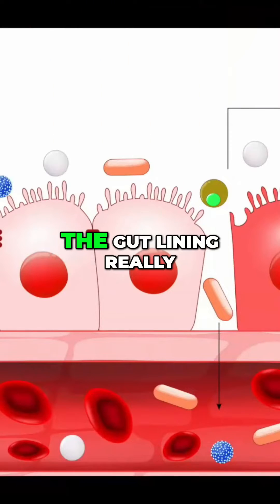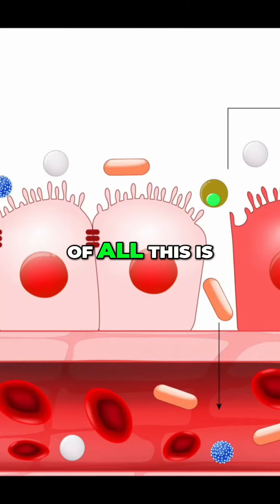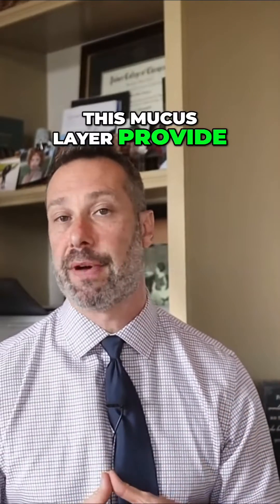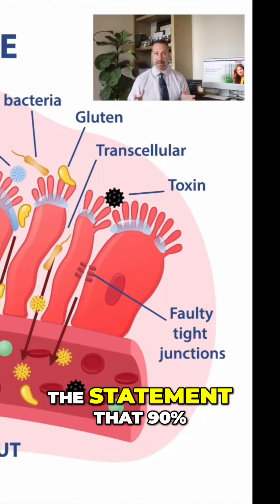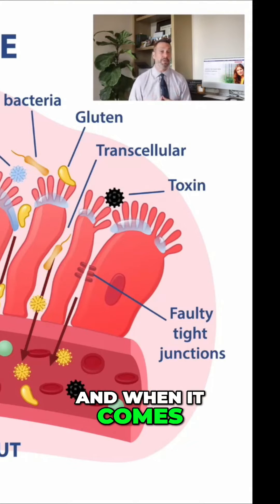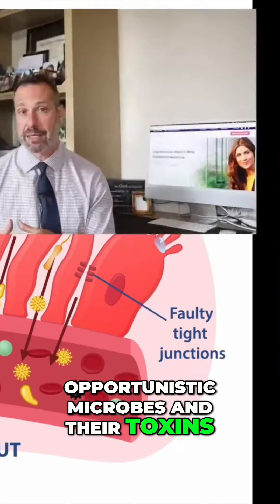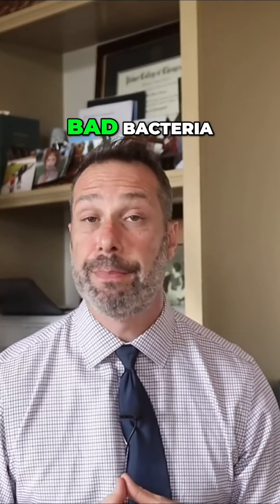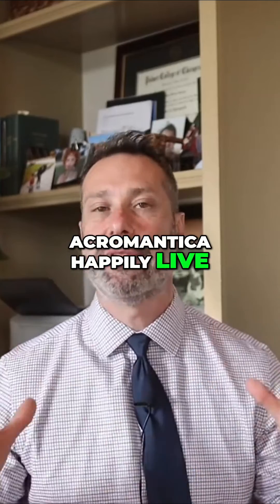Why the Mucous Layer of Your Gut is So Important for Gut Health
To watch 👀 the full content video click on this link to learn everything you need to know about Akkermansia and how to increase levels ➡️ ➡️ ✅

🔥 to learn more about Functional Medicine and how it can help you regain your health

Akkermansia muciniphila is a mucin-degrading bacterium commonly found in human gut. A. muciniphila has been inversely associated with obesity, diabetes, inflammation, and metabolic disorders. Due to its highly promising probiotic activities against obesity and diabetes, A. muciniphila has drawn intensive interest for research and development in recent years. A number of human and animal studies have shown that the abundance of A. muciniphila in the gut can be enhanced through dietary interventions

Eat these foods to boost your Akkermansia. There are plenty of foods you can eat that contain prebiotic fibers and polyphenols that feed and grow those good gut bugs. Akkermansia loves ellagic acid, catechins, and tannins (polyphenols present in a lot of berries, nuts, and green tea). Keep watching to learn how to hack your gut microbiome.

Other articles you May be interested in 🤓🤓🤓🤓
Benefits of Short Chain Fatty Acids